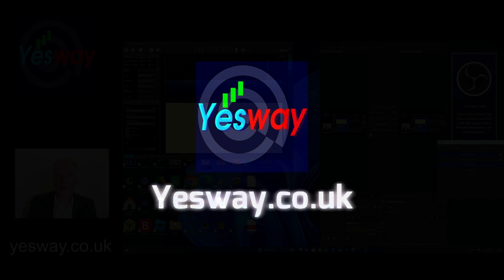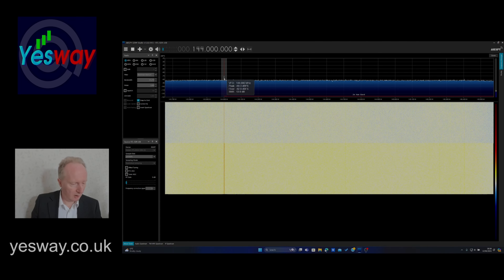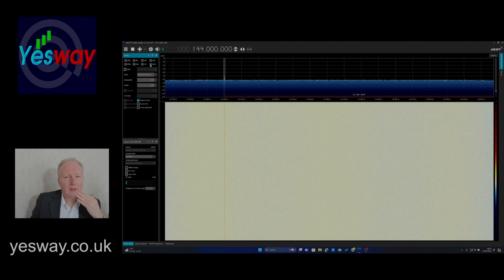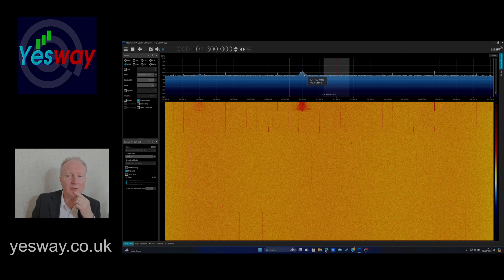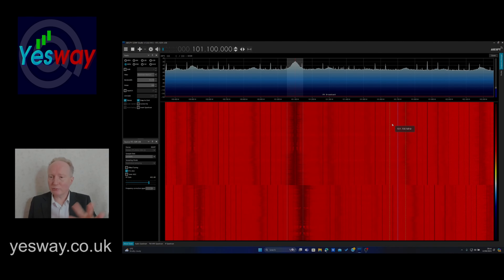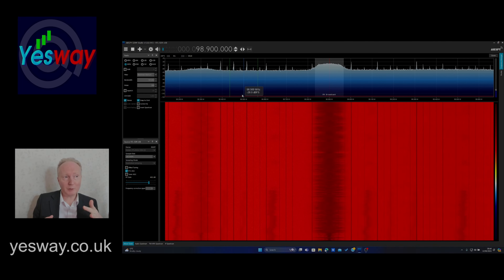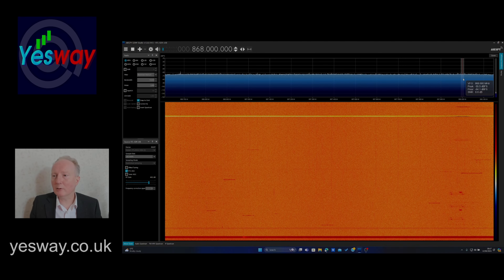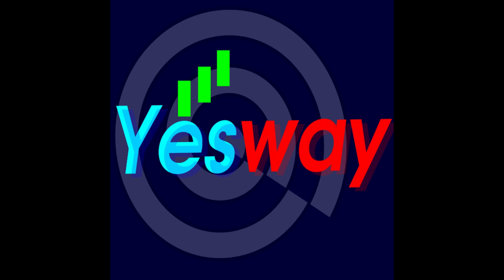Practical demonstration of software Defined Radio, or SDR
Practical video demonstration of Software Defined Radio, which is also known as SDR Radio.

Many people haven't heard of SDR, but it is revolutionising wireless radio communications.